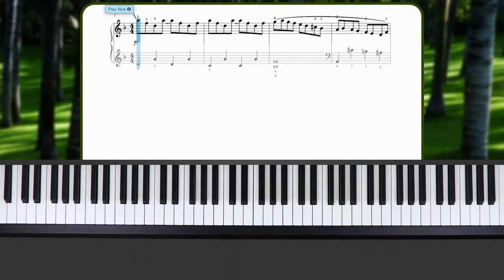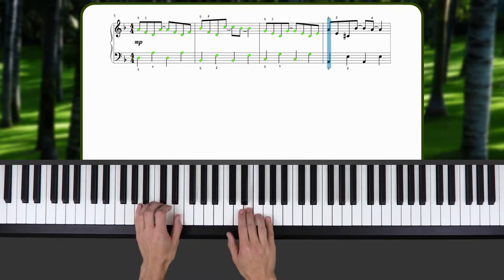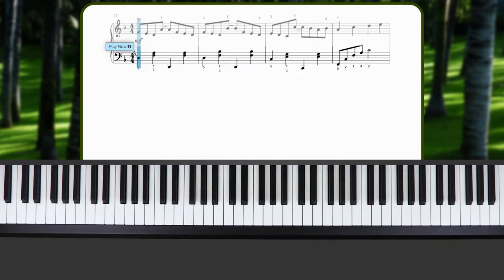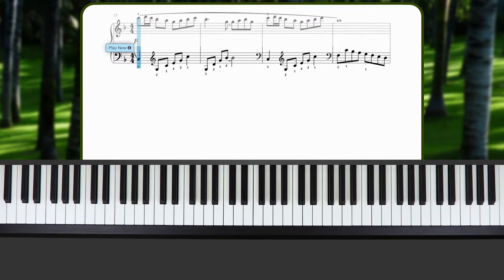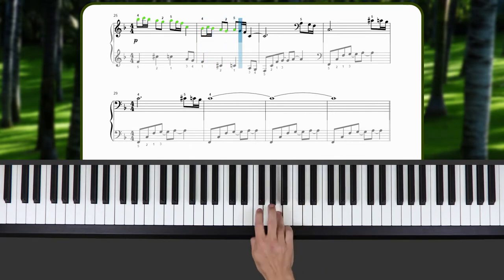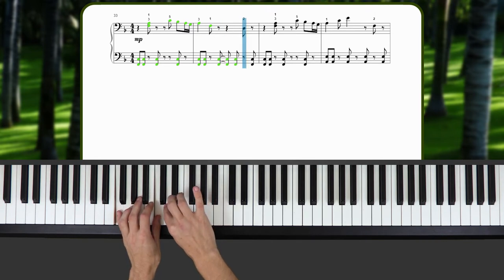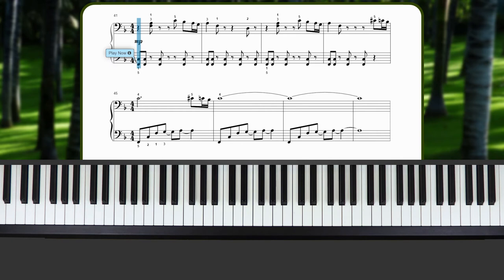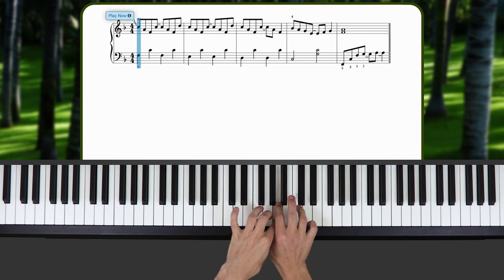Learn Capital Grove on Piano Marvel